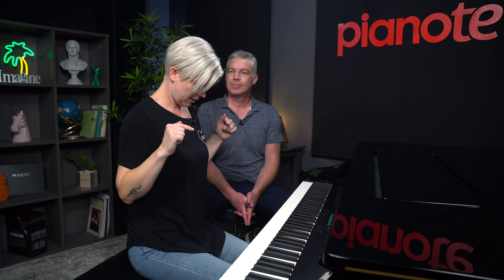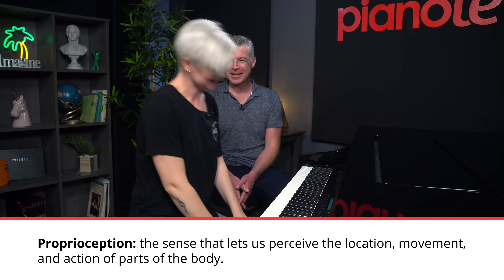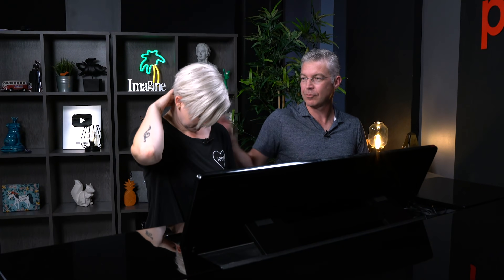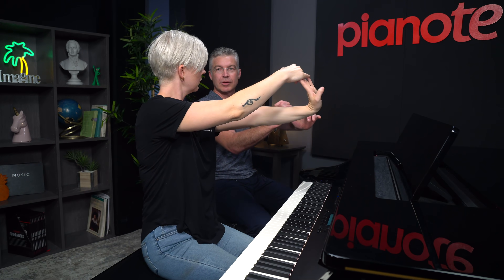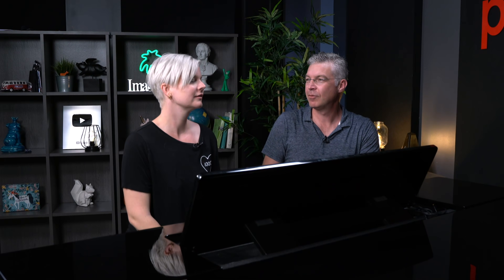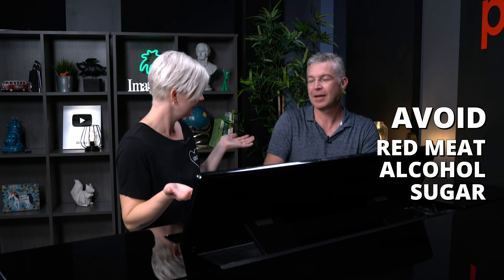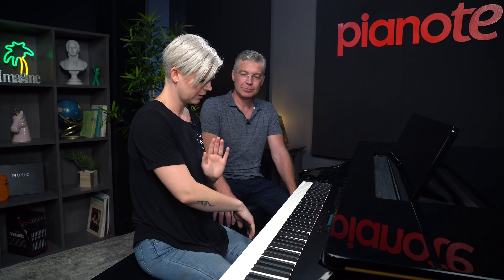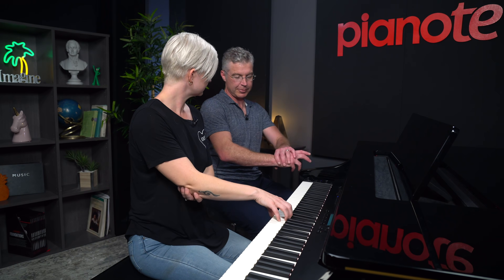How To Sit At The Piano (A Chiropractor's Guide)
How should you sit at the piano? Are you doing it right?

What if your arms or wrists hurt? How about neck pain?

Sitting correctly at the piano is SO important, so I’ve invited an expert. Dr. Sean Kilgannon is a chiropractor (my chiropractor actually!) here in British Columbia.

He’s also a musician. Together we talk about the most common issues piano players face and, more importantly, how to solve them!

Chapters:
0:50 How to sit at the piano
2:30 Hand and wrist position
3:19 More on sitting posture
4:29 Warming up - hand stretches
6:11 Neck & shoulder stretches
7:02 How to avoid getting tired
7:53 Arm or finger pain?
9:30 Diet
10:18 Playing with arthritis
12:24 Carpal tunnel
12:58 If you have old injuries